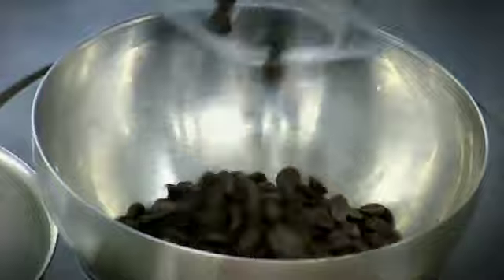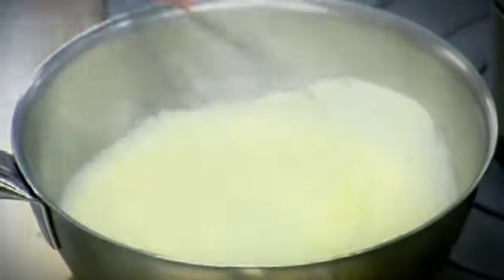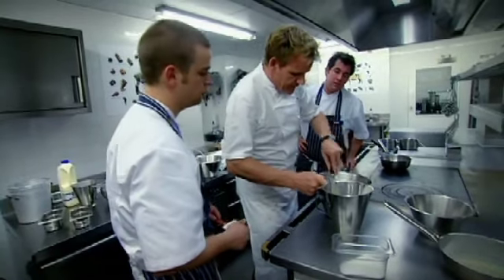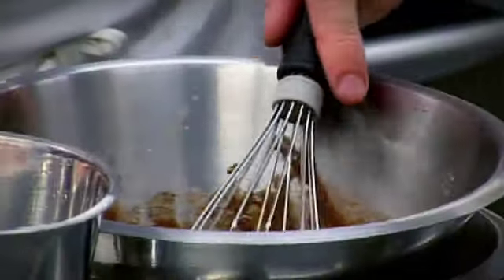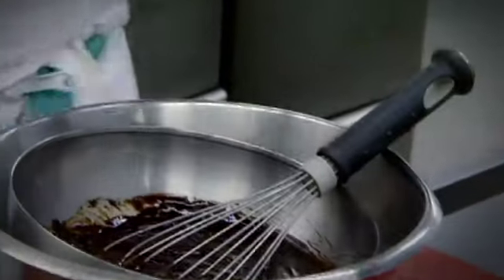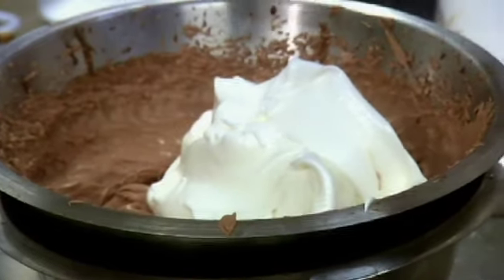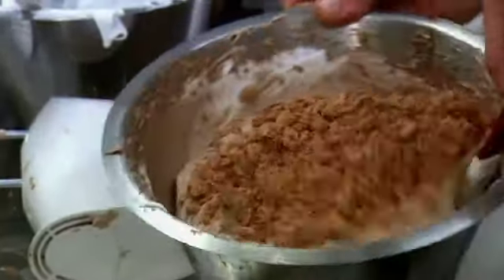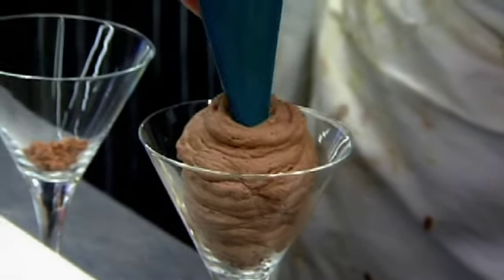Easy chocolate mousse | The F Word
Gordon Ramsay shows the amateur brigade how to make the easiest chocolate mousse possible.

The F Word's bold, modern and mischievous take on the world of food combines location VTs, kitchen actuality, celebrity interviews, stunts and recipe based challenges to give the format its trademark energy, pace and visual richness and create waves in the food world and beyond. Season 2.  .